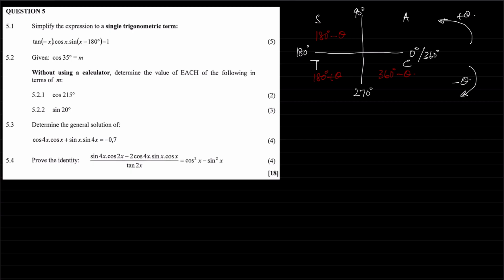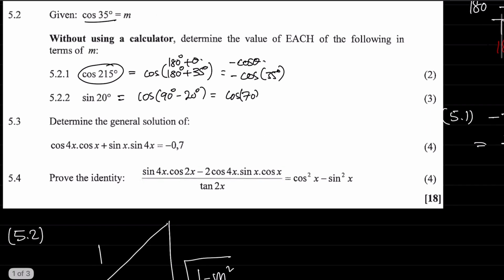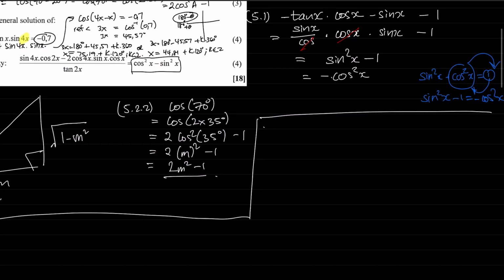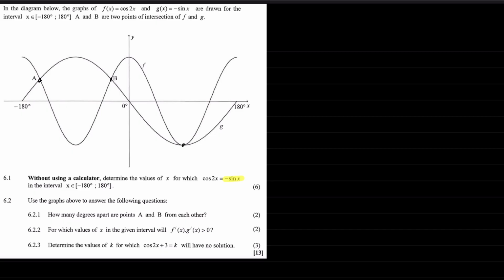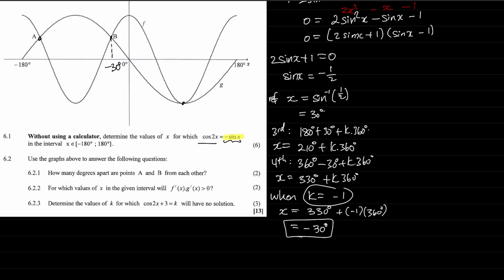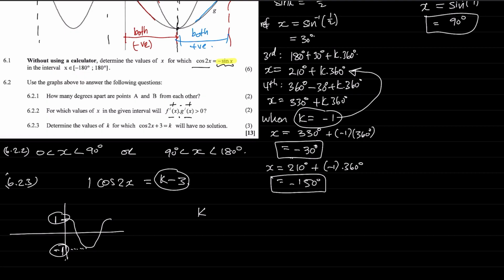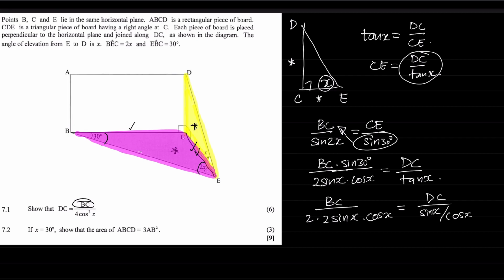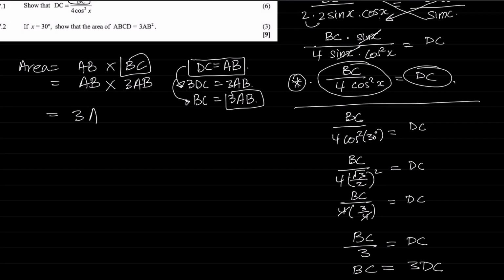There were some tricky trig questions in this paper. Grade 12 Math | DBE June 2021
How to solve for a side using literal equations in 3D trigonometry.

Watch to avoid the traps! 💥
📚 CAPS-aligned. Past paper practice. Exam gold.